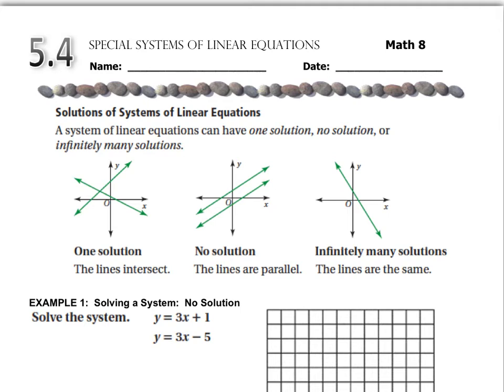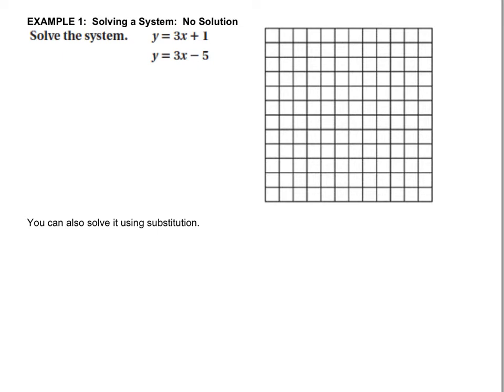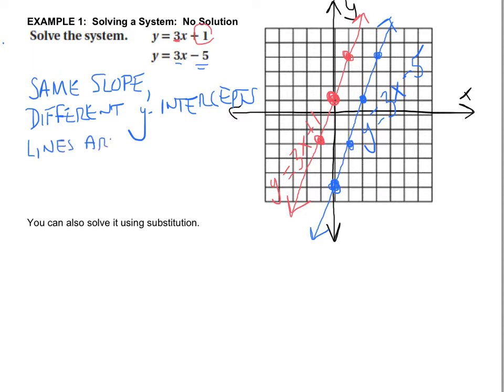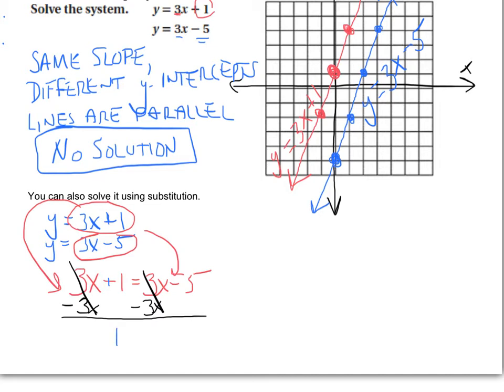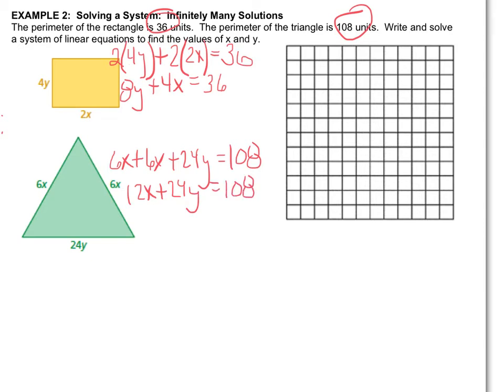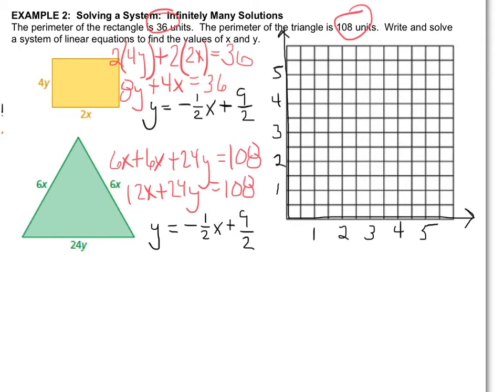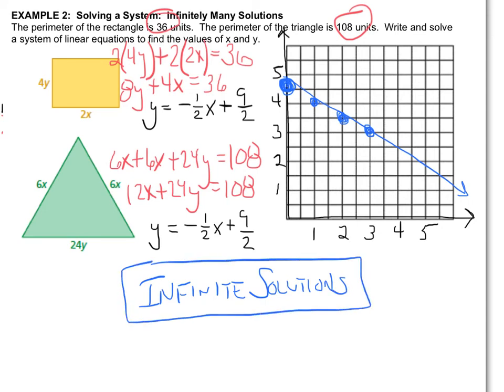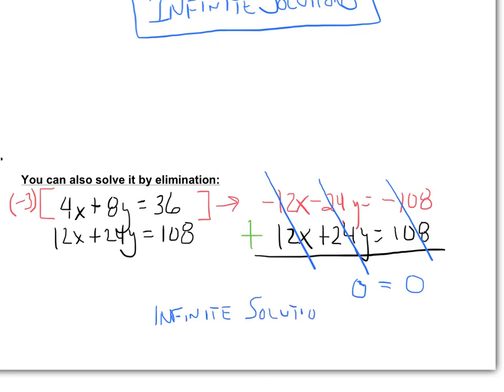5.4 Special Systems of Linear Equations